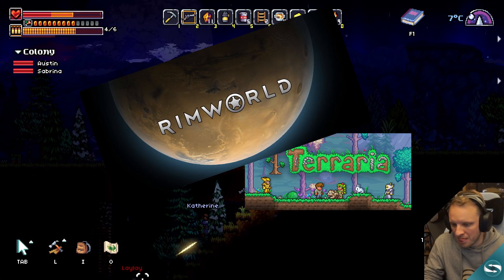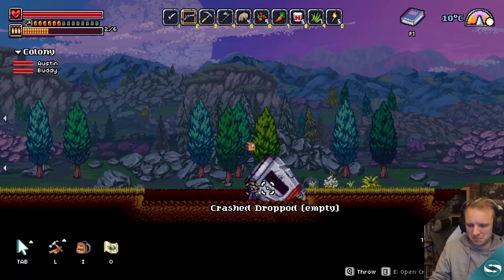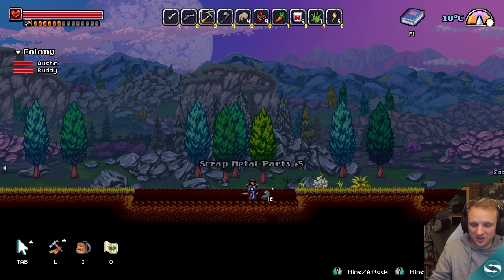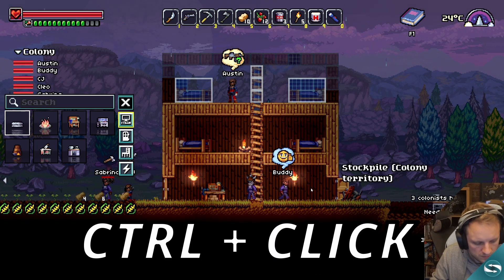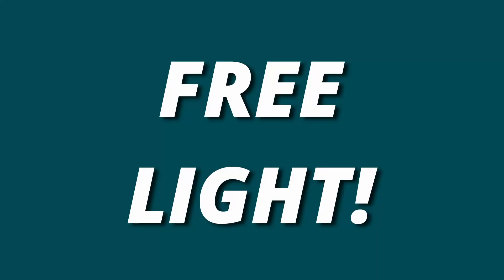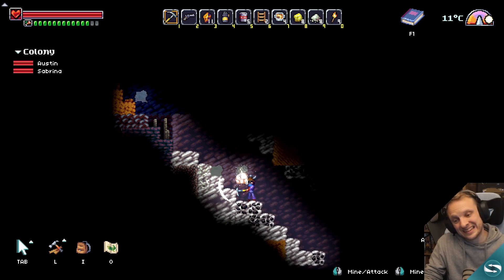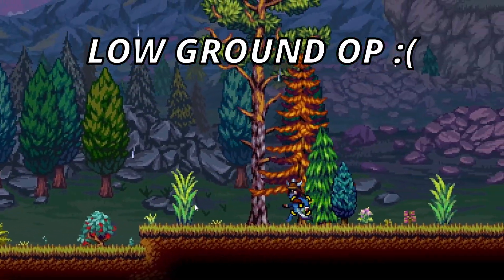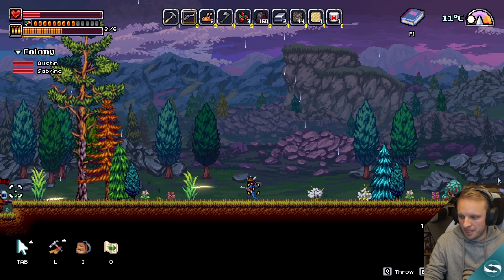You NEED these TIPS! | Farworld Pioneers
The Rimworld / Terraria cross Farworld Pioneers is out! Here are some tips you need that add extra to what the initial tutorial and guide give you at the start.